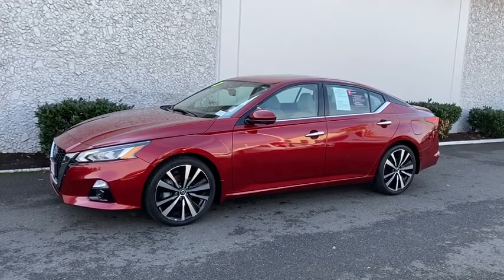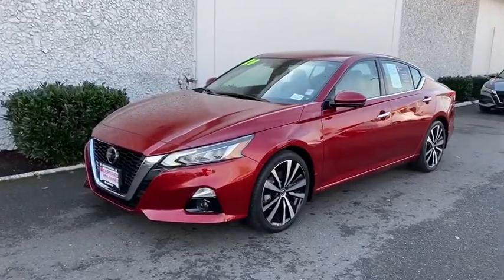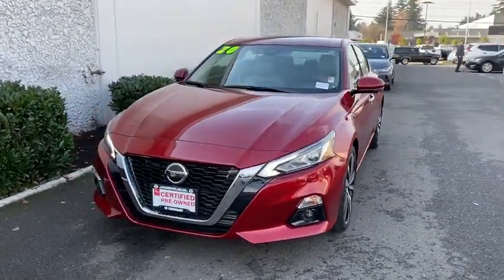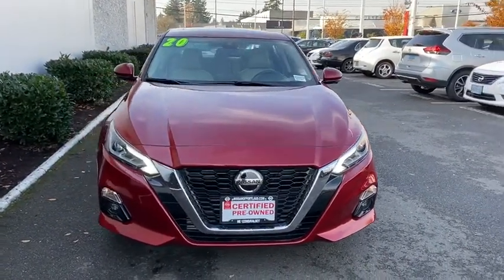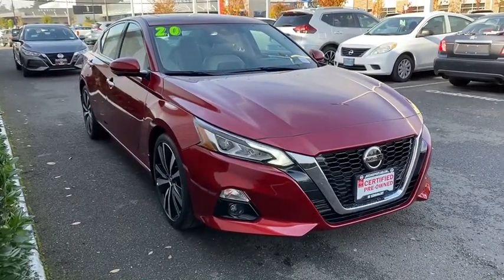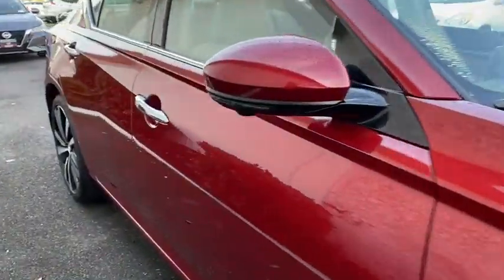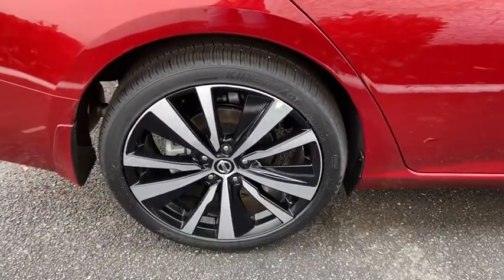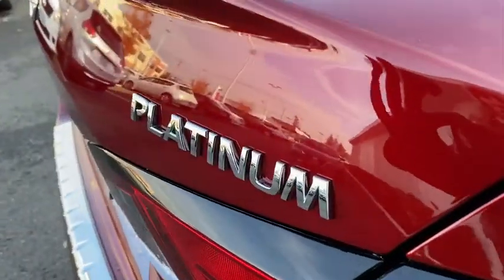2020 Nissan Altima Portland, Beaverton, Vancouver, Gresham, Hillsboro, OR 2039772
Other Used 2020 Nissan Altima available in Portland, Oregon at Nissan of Portland. Servicing the Beaverton, Vancouver, Gresham, Hillsboro, OR area.
2020 Nissan Altima 2.0 Platinum - Stock#: 2039772 - VIN#: 1N4AL4FV5LC144951

PRICE DROP FROM $30921. CARFAX 1-Owner LOW MILES - 286 Navigation Heated Leather Seats Moonroof Satellite Radio Turbo Charged READ MOREKEY FEATURES INCLUDELeather Seats Navigation Sunroof Heated Driver Seat Back-Up Camera Turbocharged Premium Sound System Satellite Radio iPod/MP3 Input Onboard Communications System Aluminum Wheels Remote Engine Start Dual Zone A/C Apple CarPlay Blind Spot Monitor Nissan 2.0 Platinum with SCARLET EMBER T exterior and Light Gray interior features a 4 Cylinder Engine with 236 HP at 5600 RPM. MP3 Player Keyless Entry Remote Trunk Release Steering Wheel Controls Child Safety Locks. EXCELLENT VALUEReduced from $30921. Pricing analysis performed on 11/11/2020. Horsepower calculations based on trim engine configuration. Fuel economy calculations based on original manufacturer data for trim engine configuration. Please confirm the accuracy of the included equipment by calling us prior to purchase.
[{generic_equipment_category_group:Entertainment and Technology